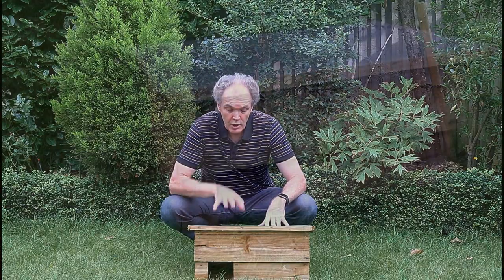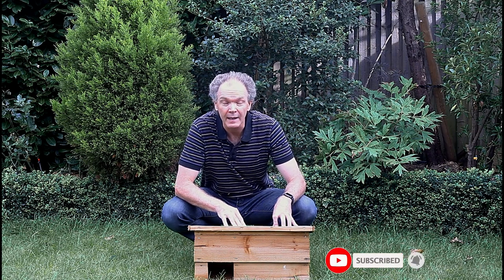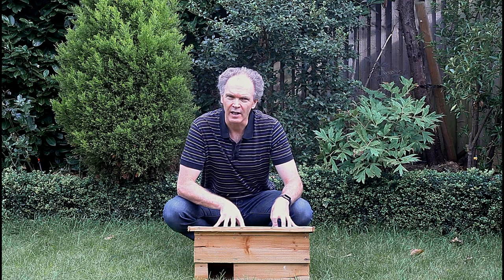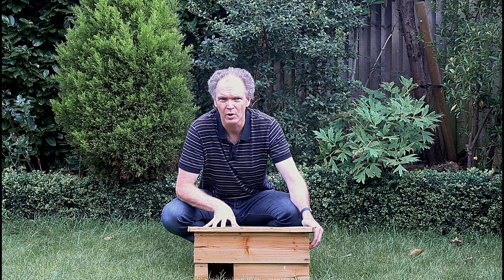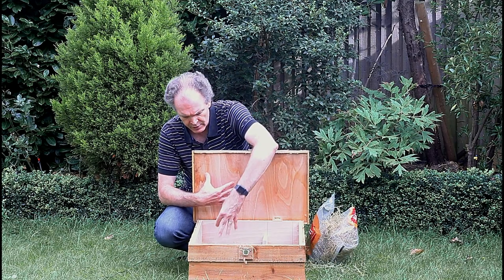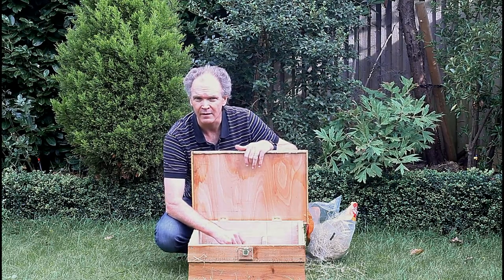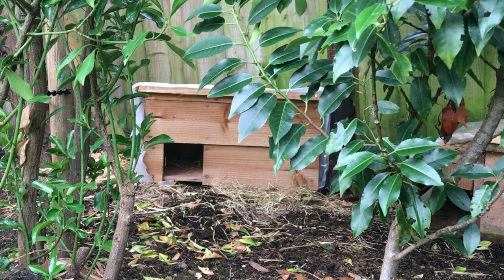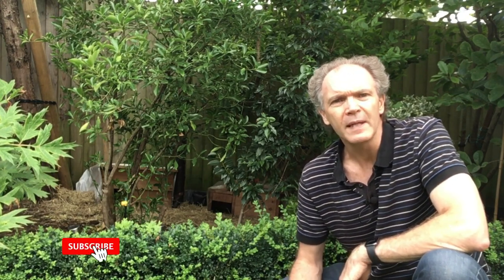How to set up a new hedgehog house in your garden | Hedgehog's Hollow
Welcome to Hedgehog's Hollow : the land at the bottom of the Garden

How should you set up a new hedgehog house in your garden?
In this video, I show you how to set up and prepare a new hedgehog house, what to fill with and how to make it ready and attractive for your new visitor. Finally, I will show you where to place it in your garden to make it most inviting for hedgehogs to enjoy.

The hedgehog house I am putting in my garden was purchased from my local hedgehog rescue, which is Brockworth Hedgehog Rescue.

Follow this link to see my recommended kit options for recording hedgehogs in your garden: